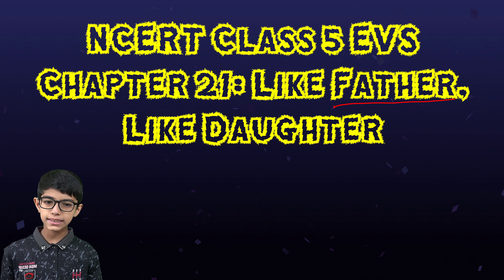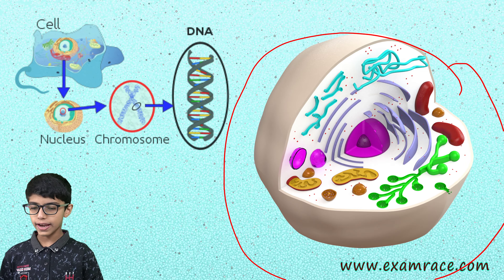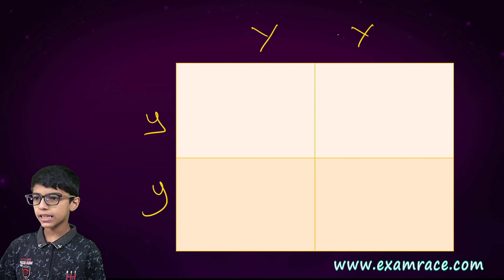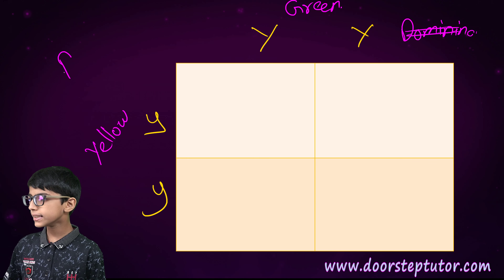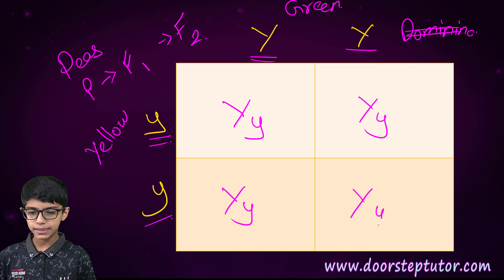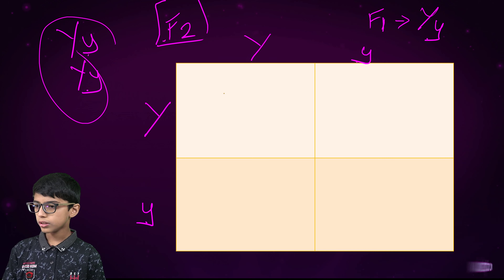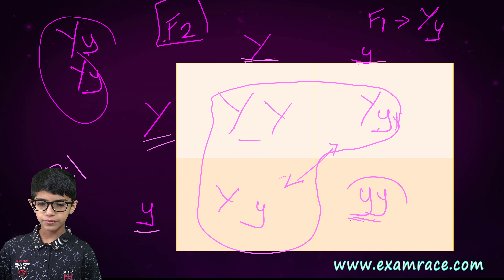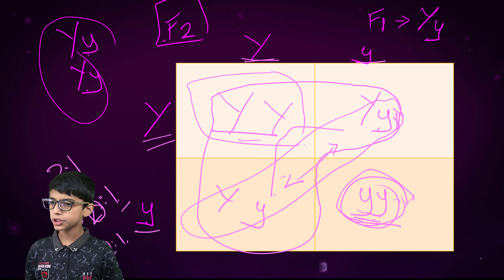NCERT Class 5 EVS Chapter 21: Like Father, Like Daughter - NSO/NSTSE/Olympiad | English | CBSE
Riddhiman talks about NCERT Class 5 EVS Chapter 21: Like Father, Like Daughter - NSO/NSTSE/Olympiad | English | CBSE
Genetics
Inheritance

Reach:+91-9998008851